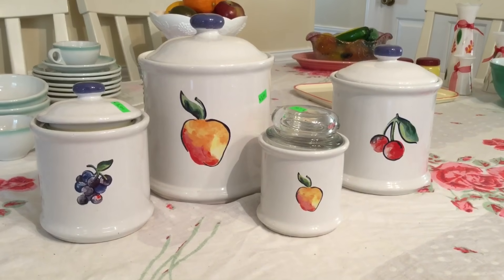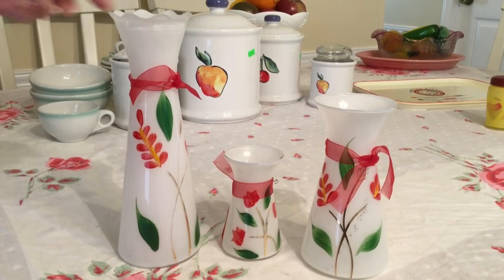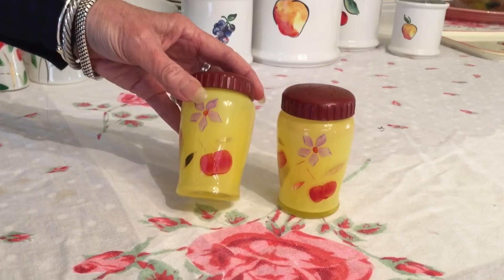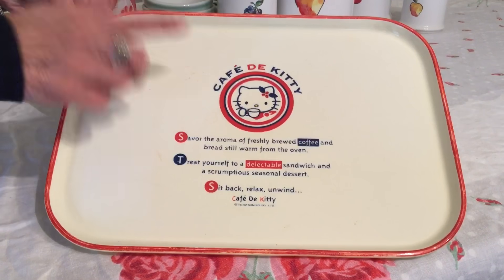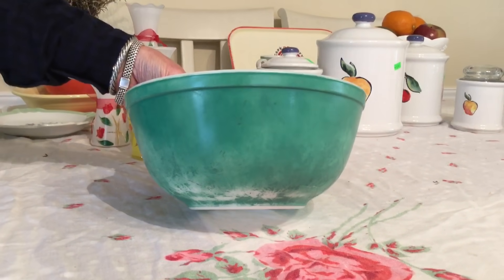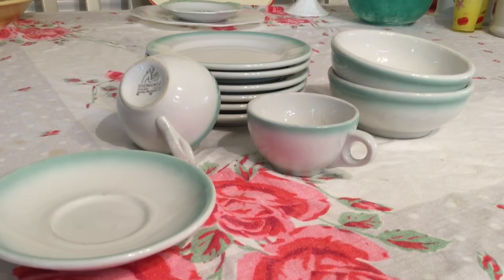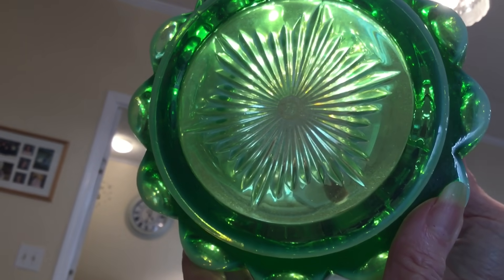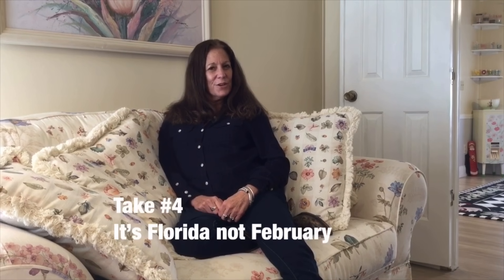A Vintage Thrift Haul, Goodwill, Salvation Army & Charitable Thrift Stores #142